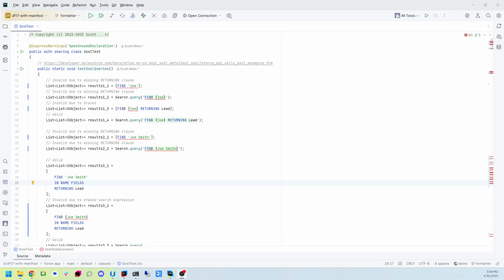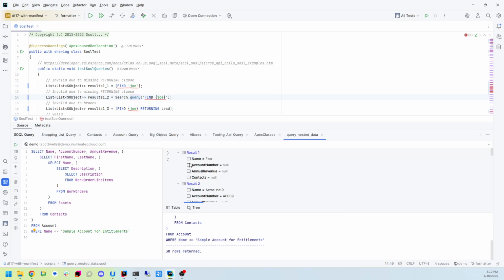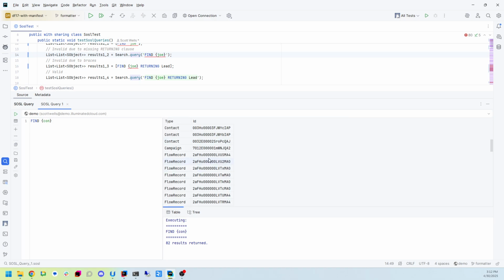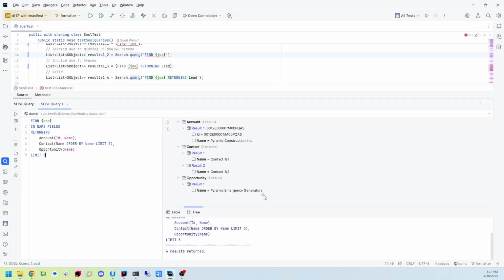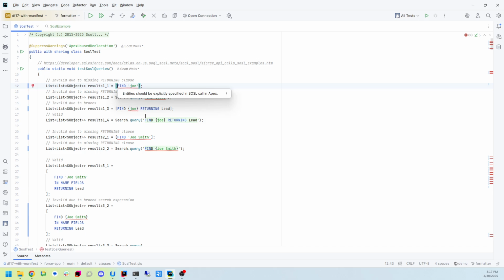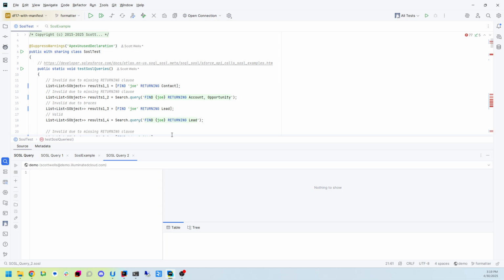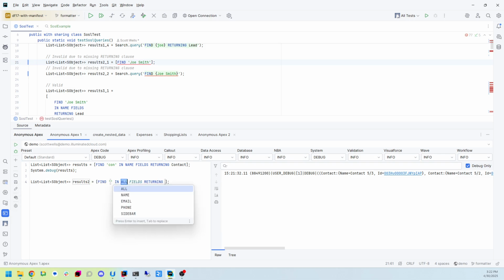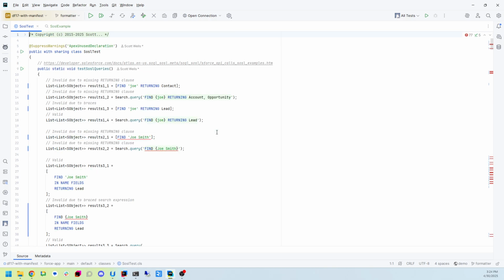IC SOSL Enhancements Demo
Demonstration of a significant enhancements for SOSL in Illuminated Cloud 2 including a SOSL Query tool window for ad hoc query execution, real-time static code analysis for SOSL queries, and fixes for the SOSL parser, completion, reference navigation, and code formatting.